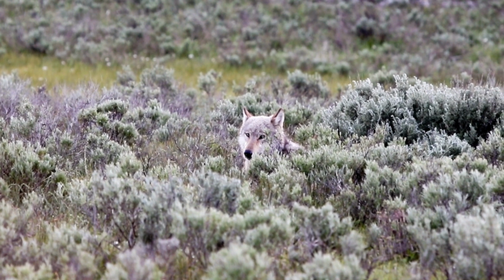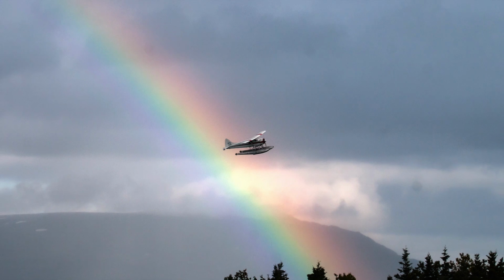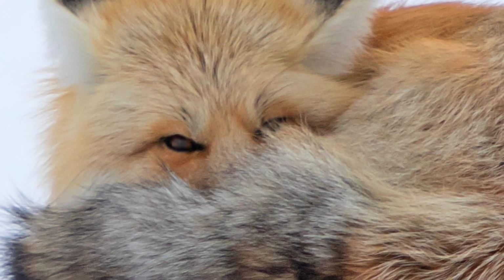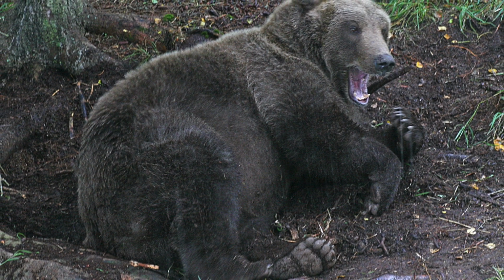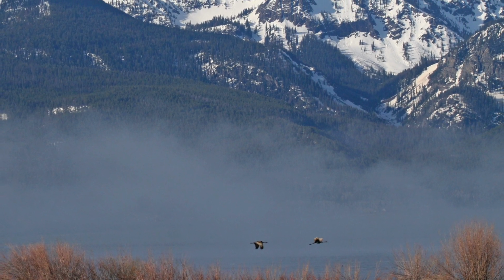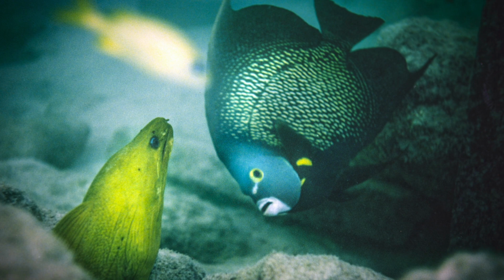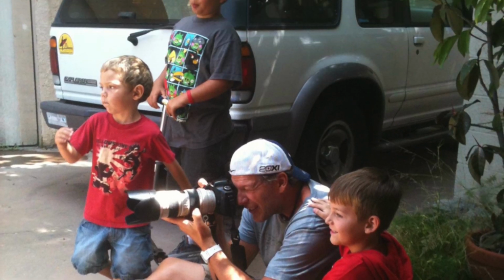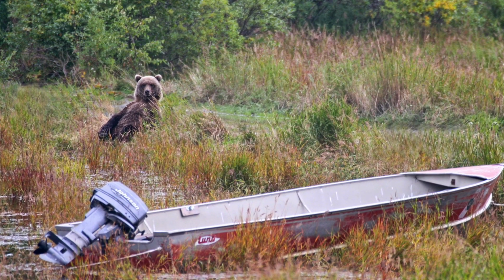Where are the animals? How to find them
So I am just shooting from the hip here as this little video is simply response to many who have asked me how I find so many animals when I go out with my cameras.

So please forgive the hiccups and minor rambling as I am not a professional speaker. I do have a knack though for finding the animals  that many seek. I admit, some of it is pure luck, but there are indeed some tricks and tips I want to pass along to those who may be venturing out, especially beginners who could use a pointer or two, I am happy to point in the right direction.
We live in a country that has some of the best State and National parks in the World. there is so much to see, appreciate and protect for future generations. I sincerely hope you find something useful in this 12-13 minutes that may help you grab that special image or two you are looking for.

If you have any questions, please leave them below and I promise to get back to you first chance I can..